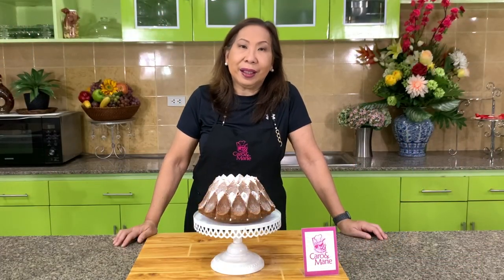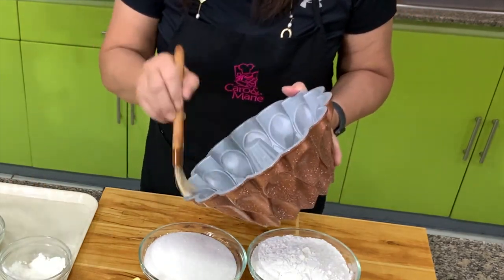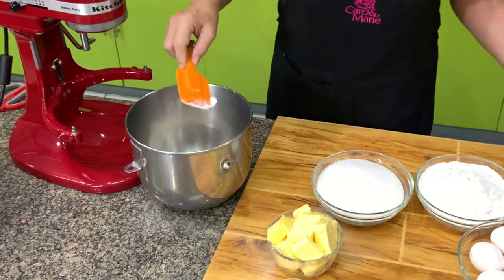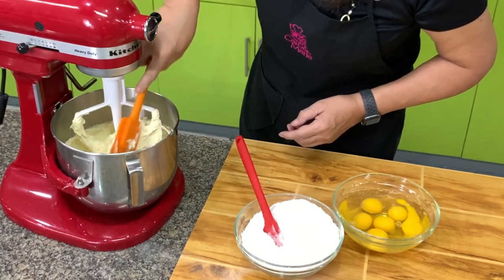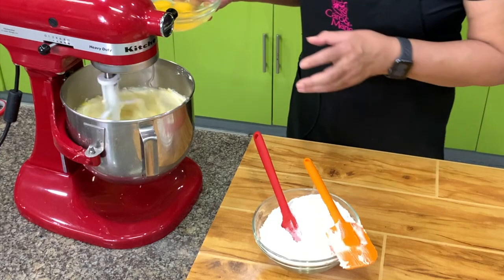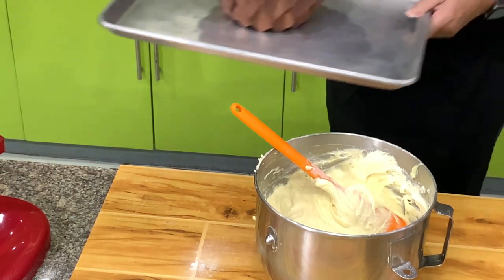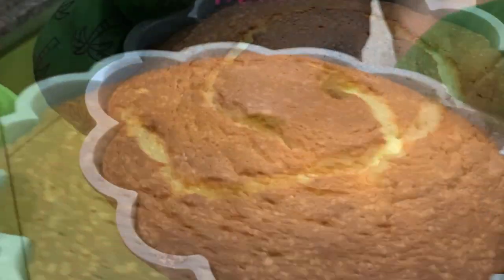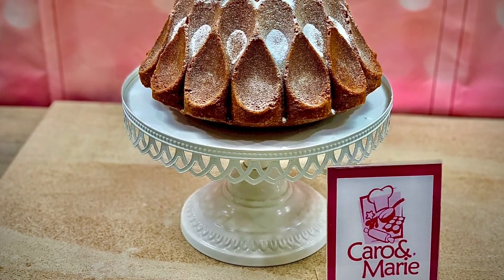Cream Cheese Pound Cake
Cream Cheese Pound Cake is an American classic. This cake is moist, dense and flavorful which tastes even better as it ages.  When I was active in making fondant cakes, this cake was often my base.  It is strong enough to support layers of cake and fondant.  This cake also keeps well.  Perfect for your cup of coffee.  Do try the Red Velvet Variation too.